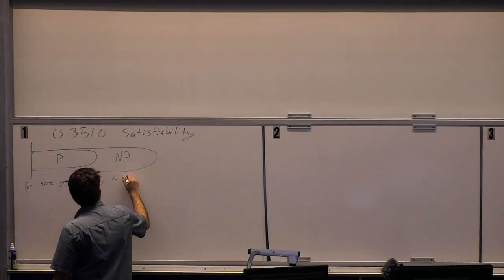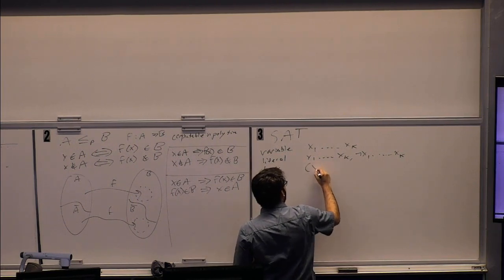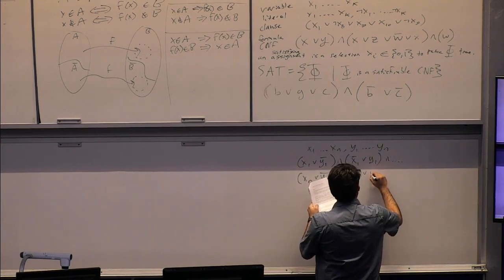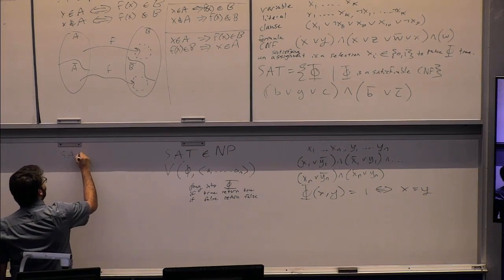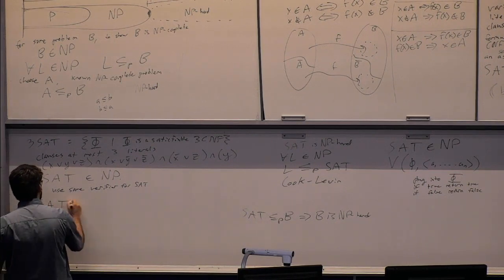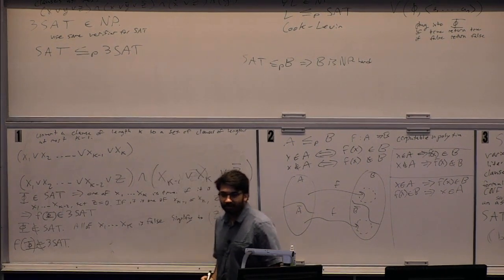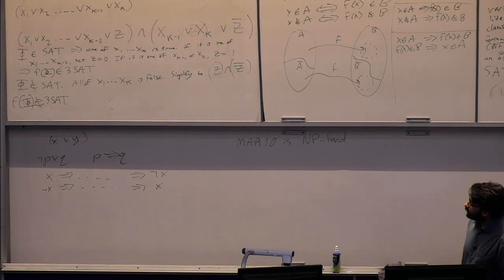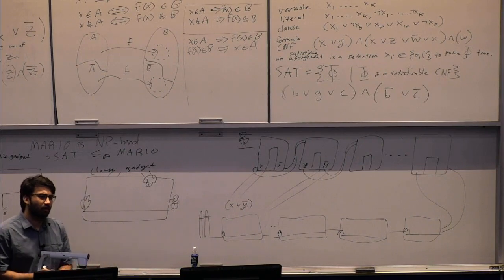CS3510 L14 Satisfiability